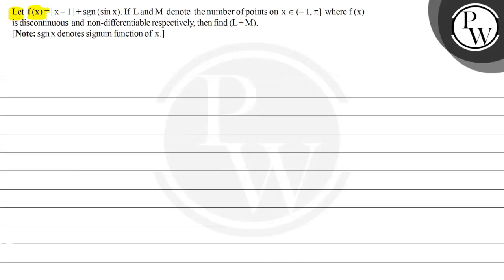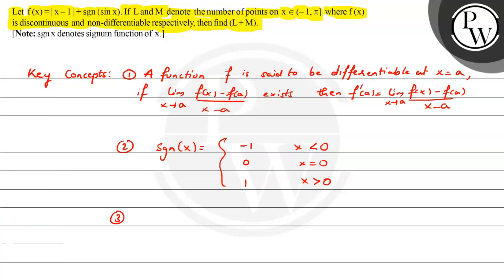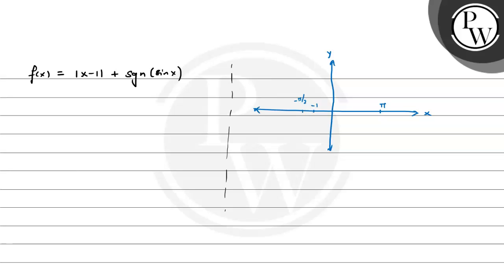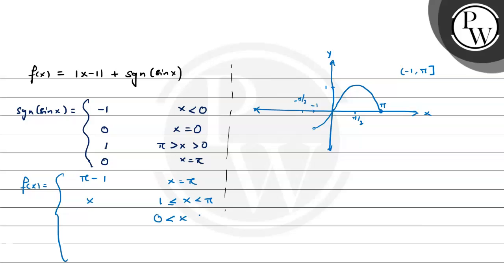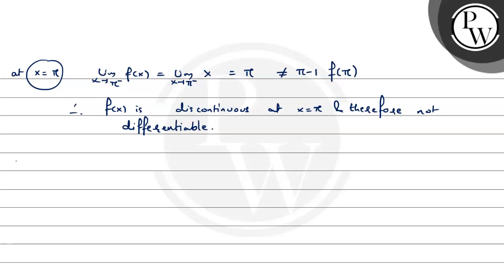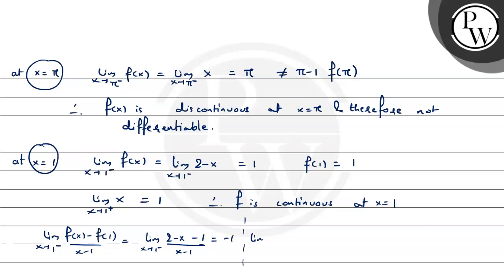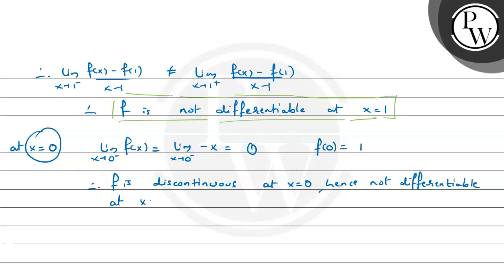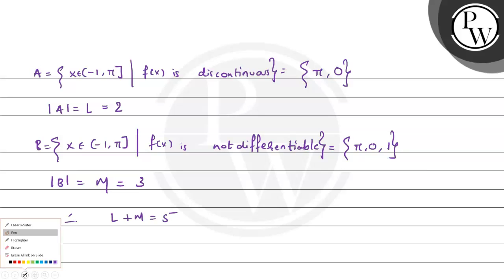Let f(x)=|x-1|+sgn(sin x). If L and M denote the number of points on x ∈(-1, π] where f(x) is dis...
Let f(x)=|x-1|+sgn(sin x). If L and M denote the number of points on x ∈(-1, π] where f(x) is discontinuous and non-differentiable respectively, then find (L+M).
[Note: sgn x denotes signum function of x.]